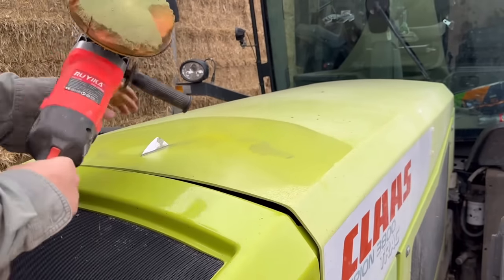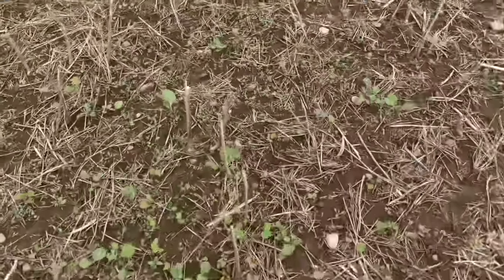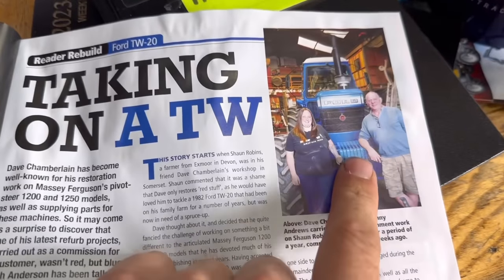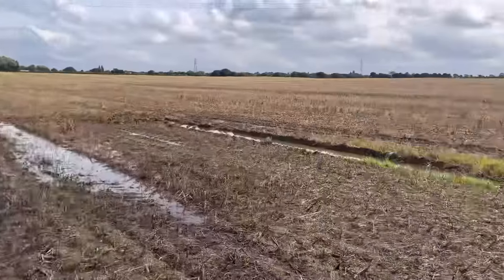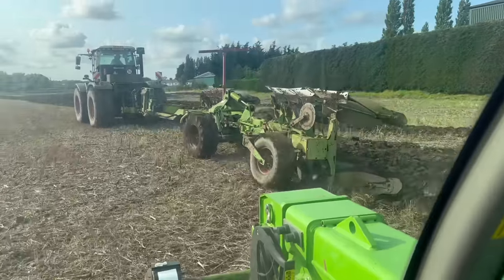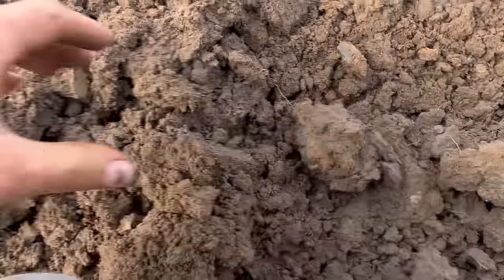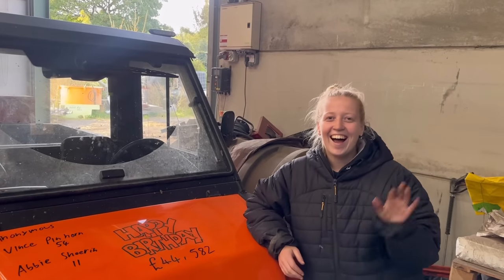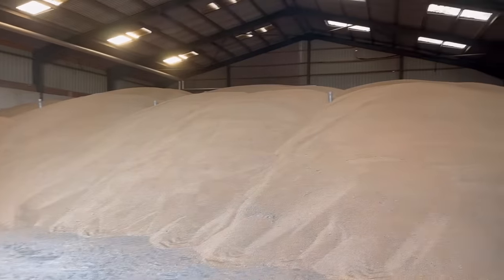BIG TRACTOR PLOUGHING AnswerAsAPercent 1259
Liv and hannas leaving party wish list 🤣🤣🤣👇